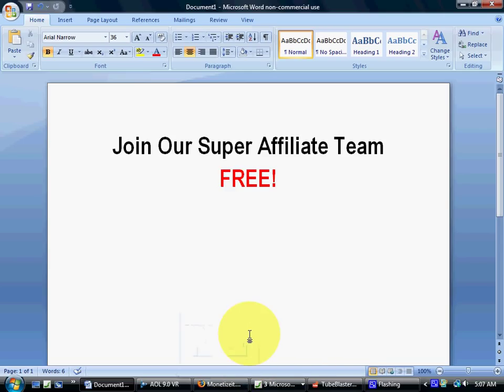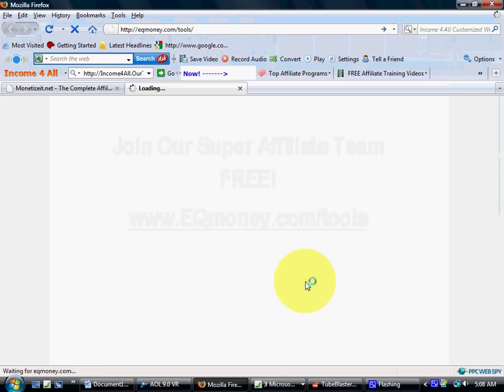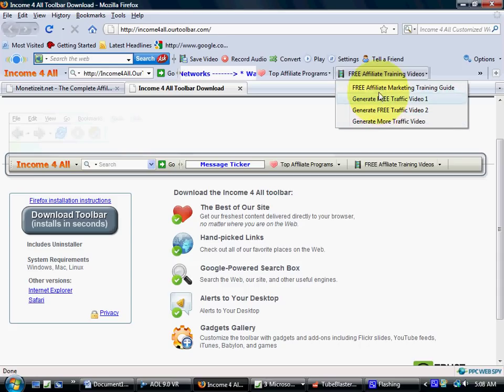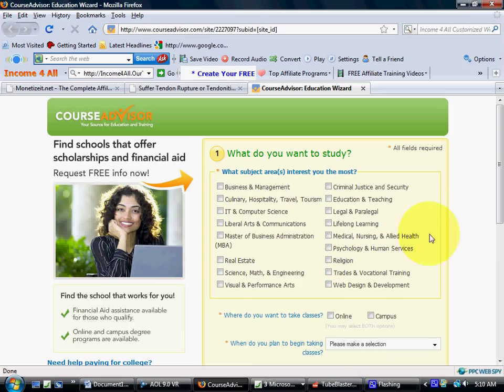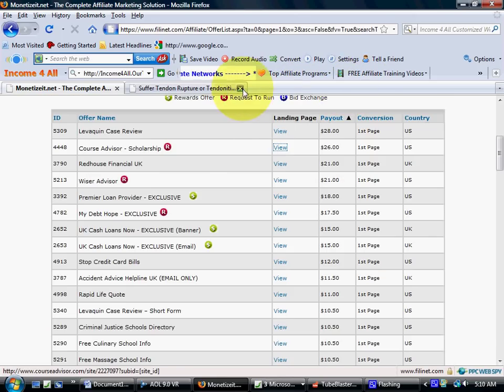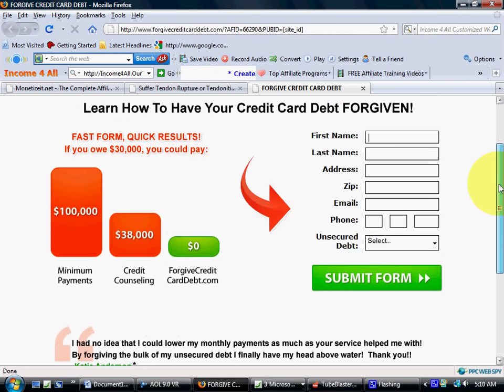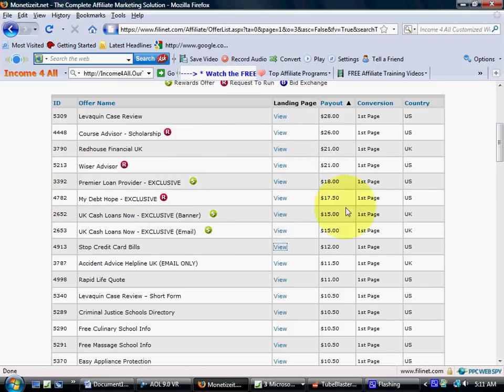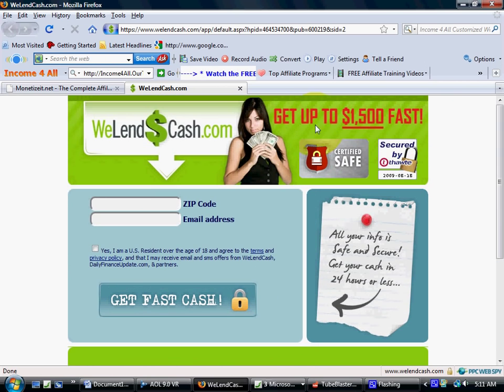Affiliate Marketing Tutorial? Join the Super Affiliate Team FREE! Affiliate Marketing Tips?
Affiliate Marketing Tutorial? Join the Super Affiliate Team FREE! Affiliate Marketing Tips?  Best affiliate marketing Programs